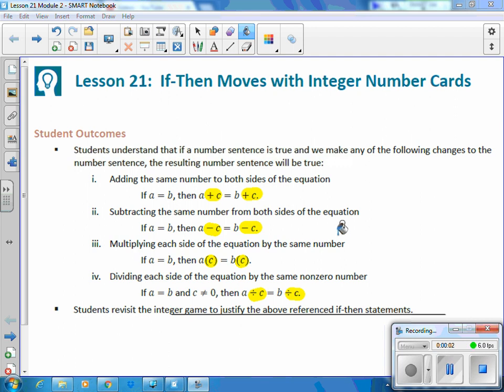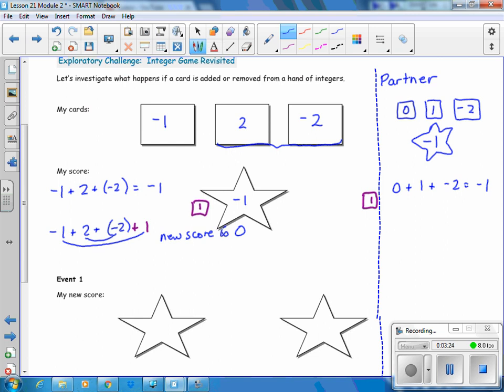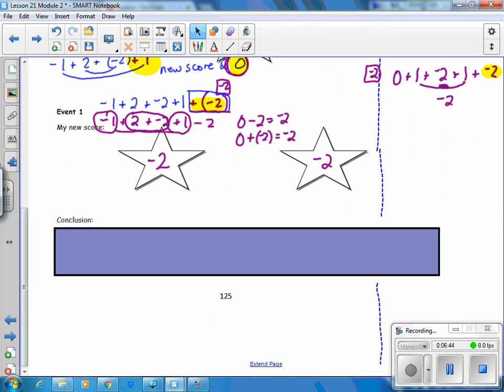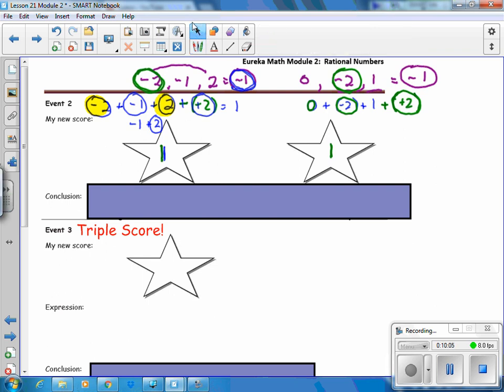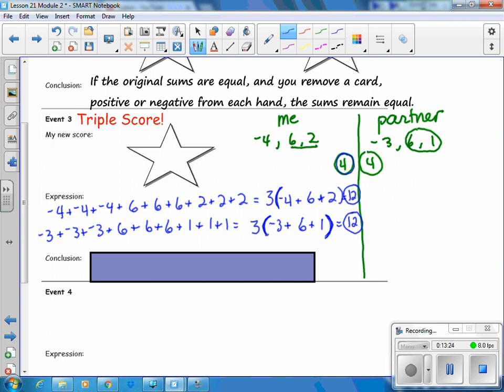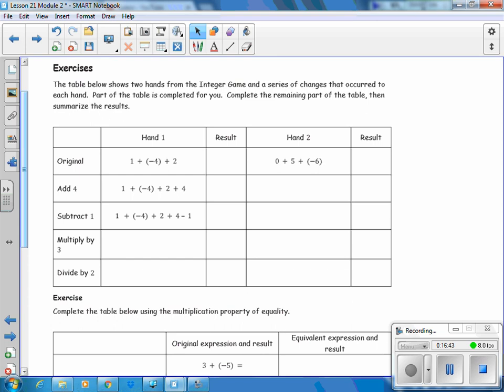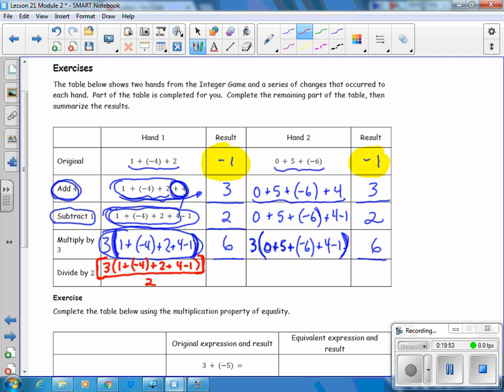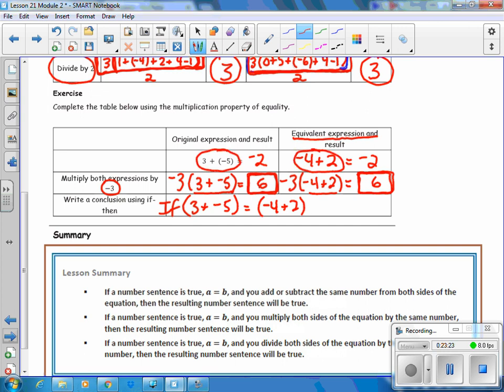Lesson 21 Module 2 video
Math 7: Module 2 Lesson 21 on If-Then Statements